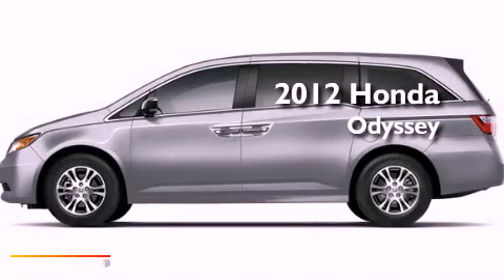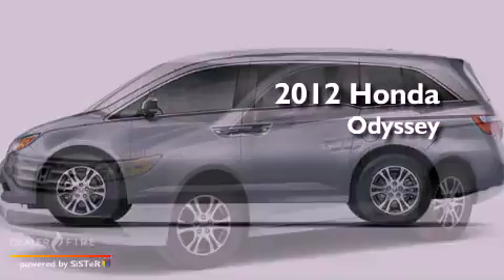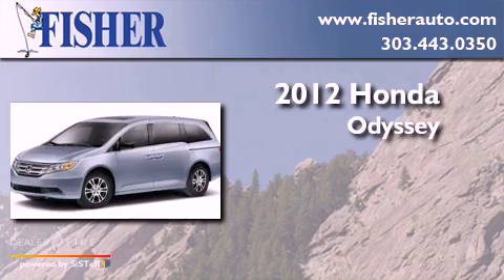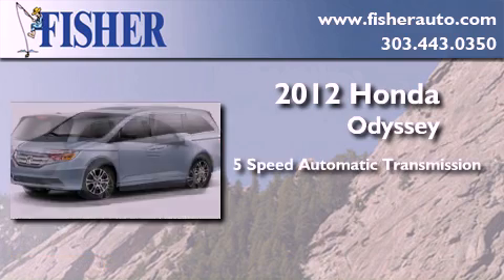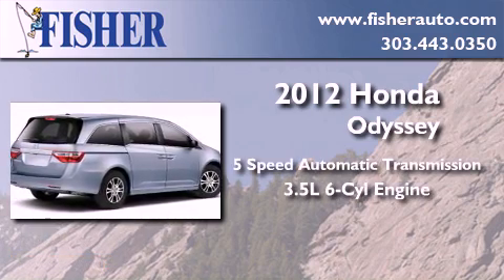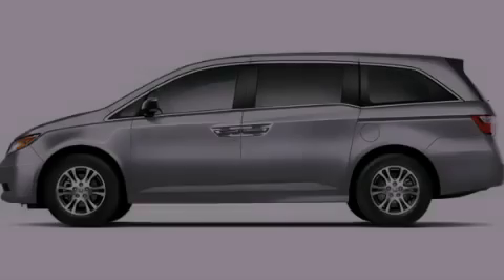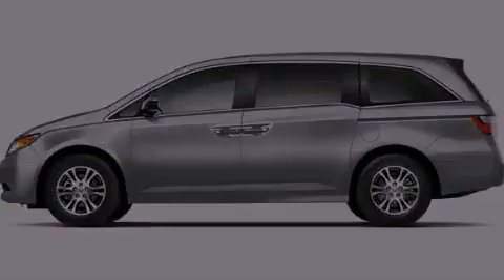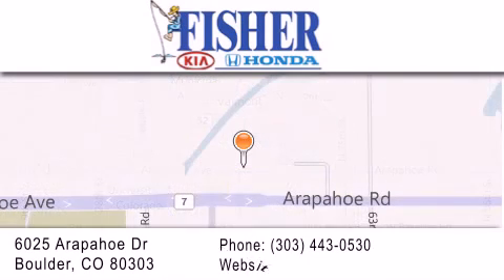2012 Honda Odyssey Lafayette CO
Year : 2012
 Make : Honda
 Model : Odyssey
 Engine : gas v6 3.5l/212
 Trans . : automatic
 Exterior : silver

 Interior : gray
 Stock : 124447

 2012 Honda Odyssey Boulder CO